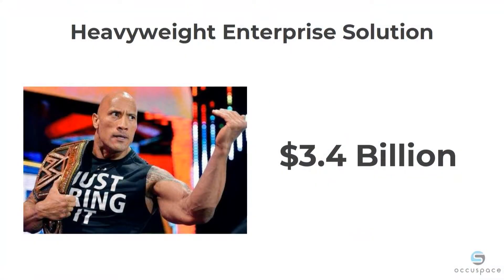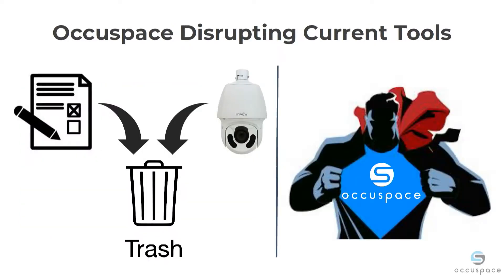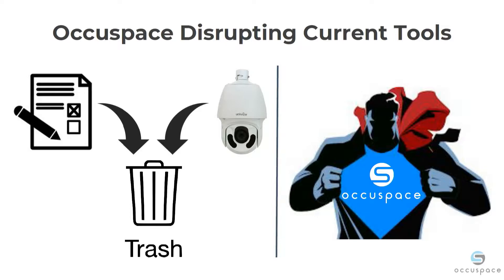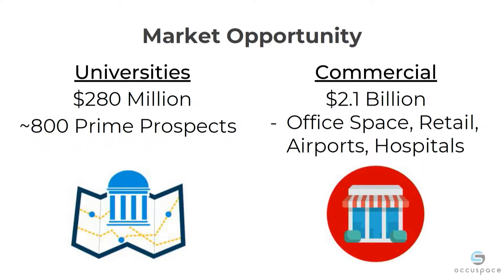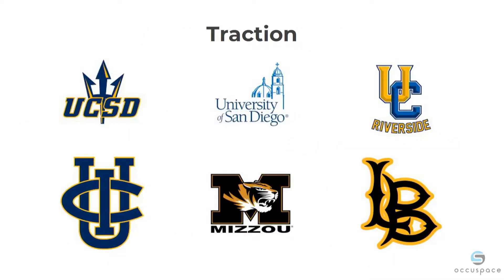Occuspace - Nicholas Halverson (UC San Diego), CEO & Co-founder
Nicholas Halverson (UC San Diego) is the CEO & Co-founder of Occuspace, a startup that has developed occupancy data collection technology that can be used to optimize space usage and cut energy consumption by 10-20%.